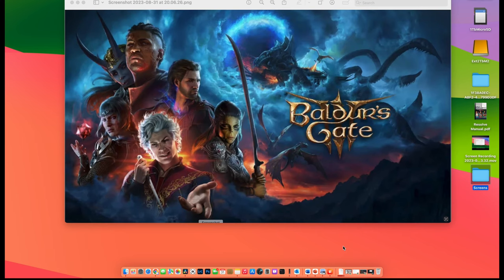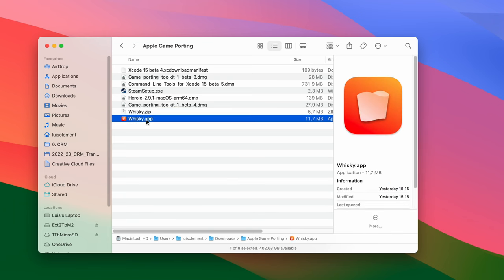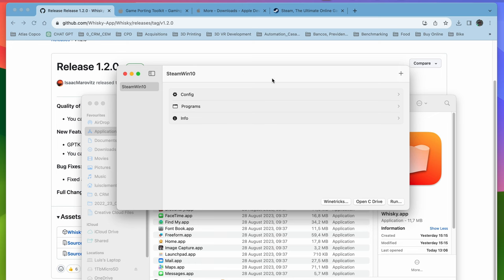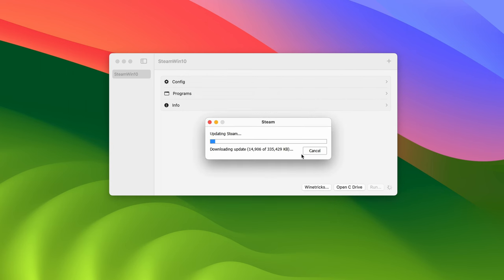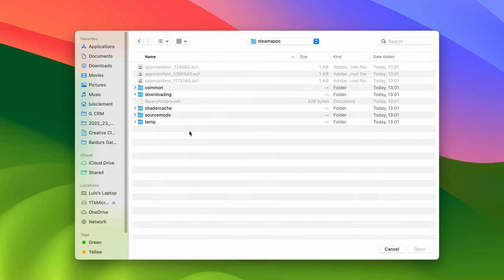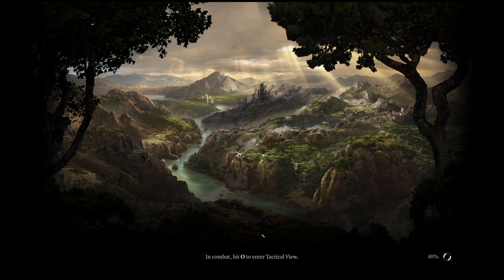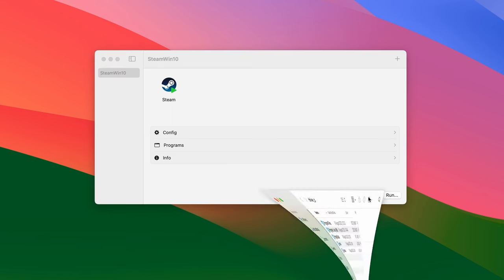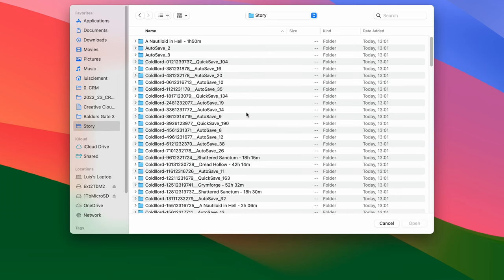How To run Baldurs Gate 3 final version on MacOS with macs using Apple M1 or M2 chips Apple Silicon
How To run Baldurs Gate 3 final version on MacOS with macs using Apple M1 or M2 chips.

Can the Apple MacbookPro M1 M2 Pro game well with windows games? Install Balders Gate 3 with free tool!
We will be using the great and free wine wrapper tool called Whisky.